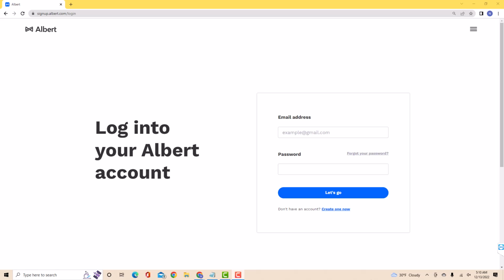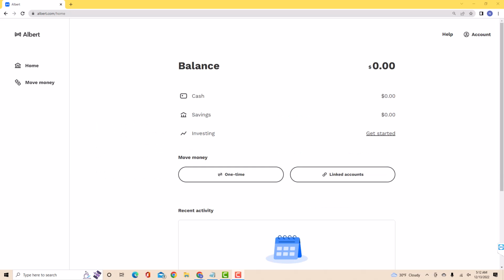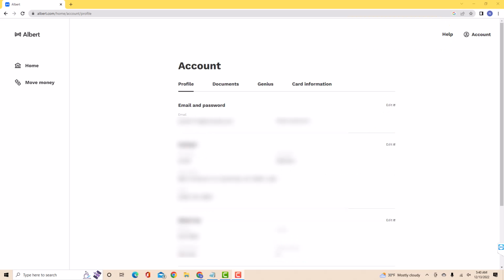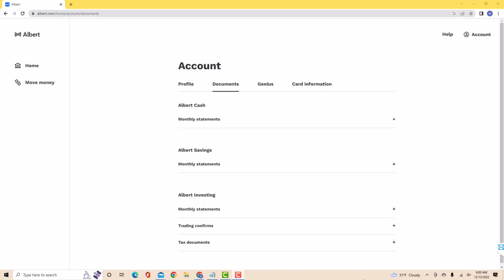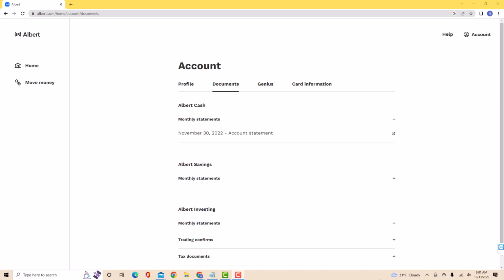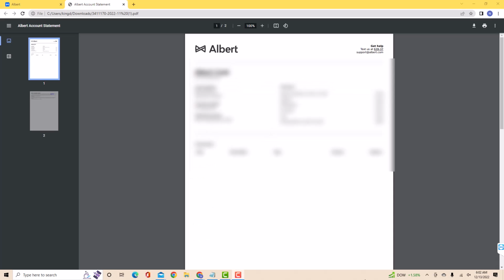How to Get Your Albert Cash Monthly Statement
Learn how to get your Albert Cash monthly statement.

💡 OTHER FINANCIAL TOOLS I RECOMMEND